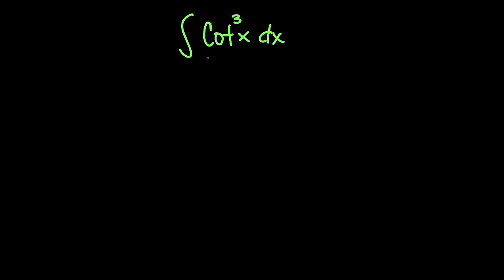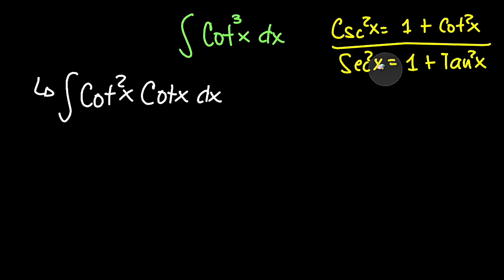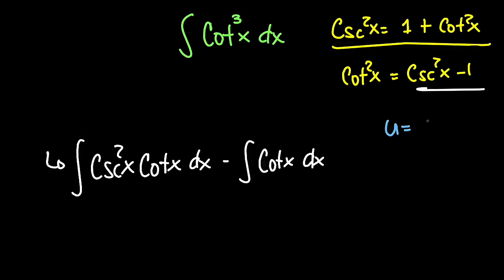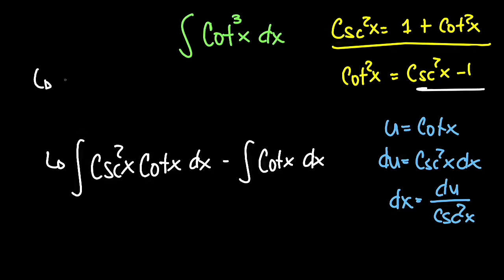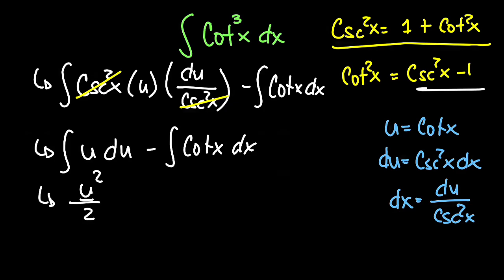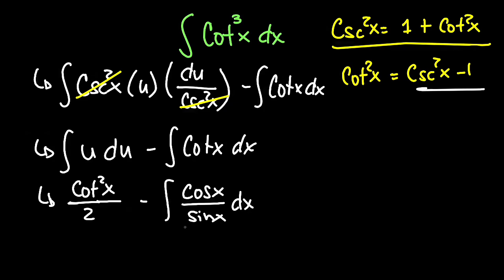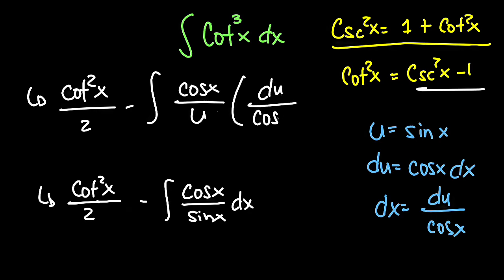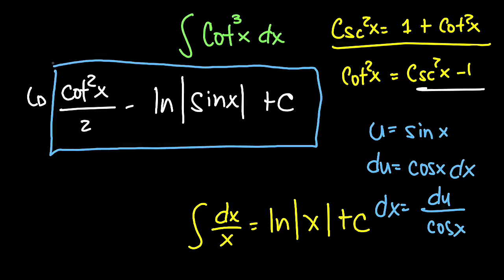Integration - Cot^3 x